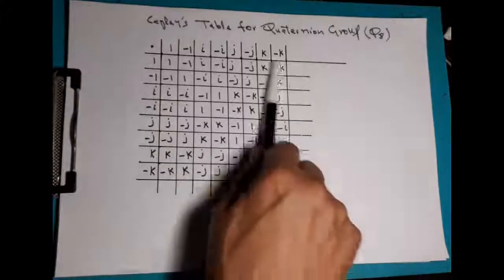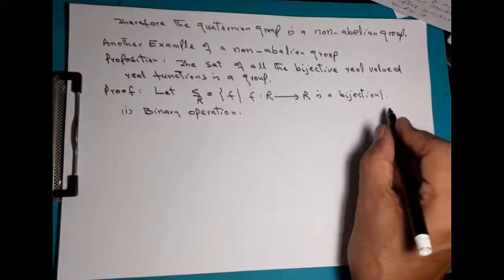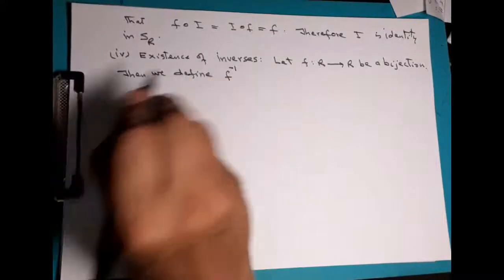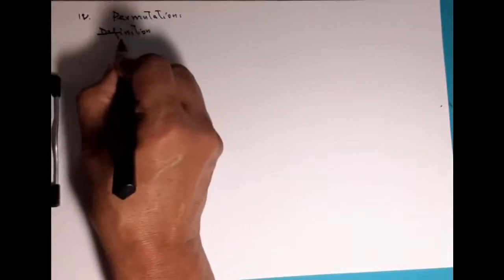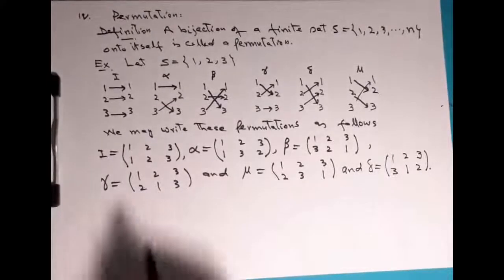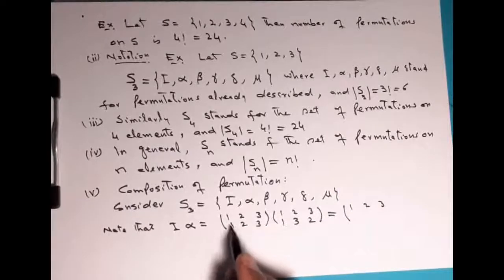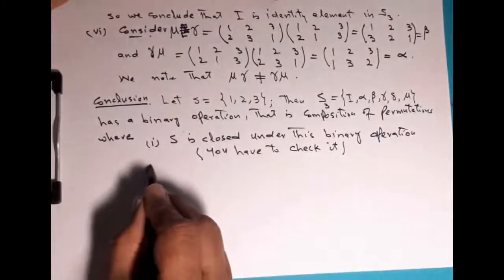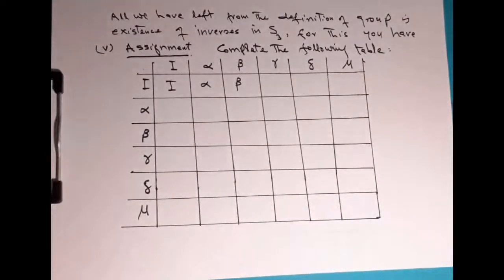Quaternion Group, Permutations (3-4)b